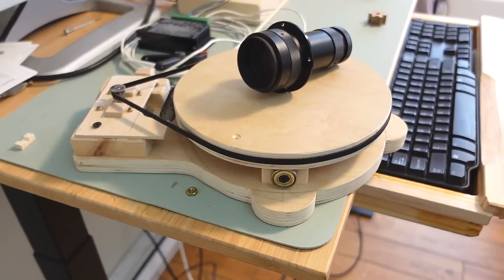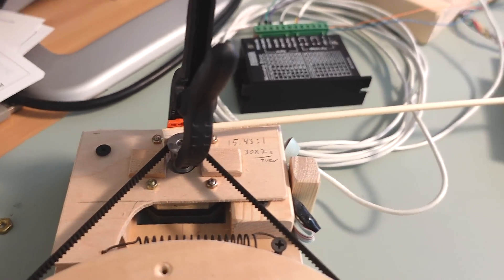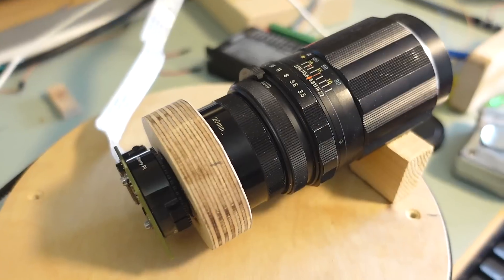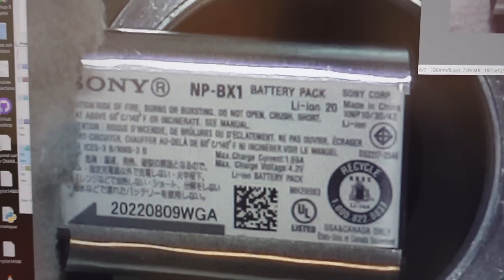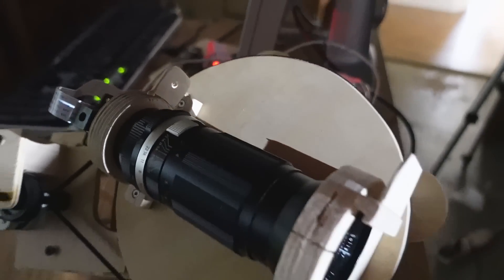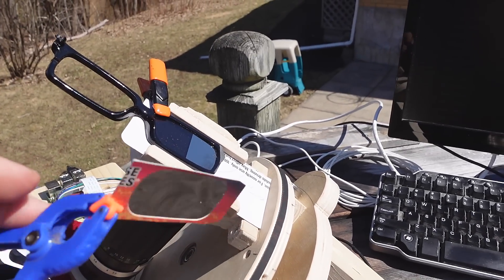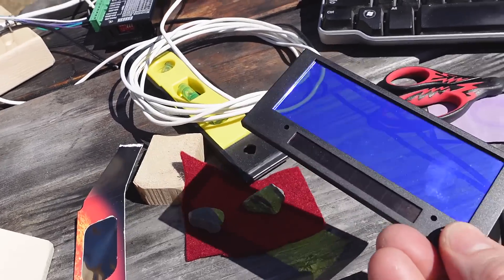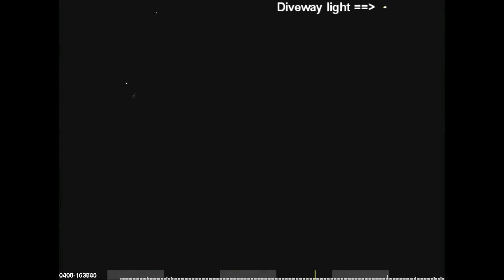Solar panning camera build and eclipse shenanigans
Building a camera platform with a long lens on it to follow the sun and make a timelapse of the eclipse.  Some interesting shots captured with it, and talking about light levels during the eclipse